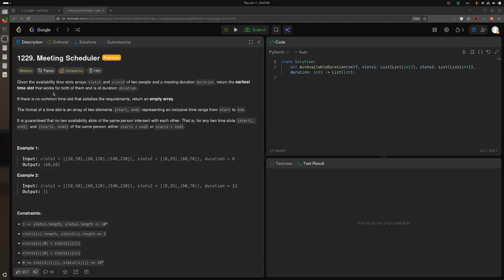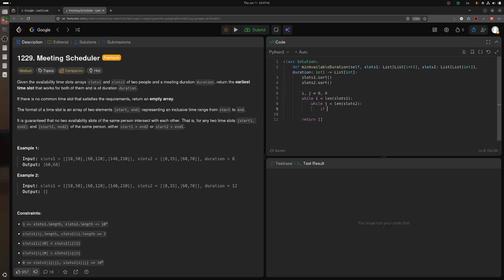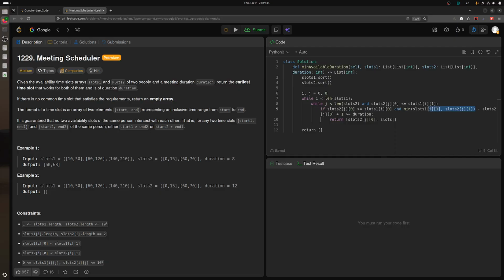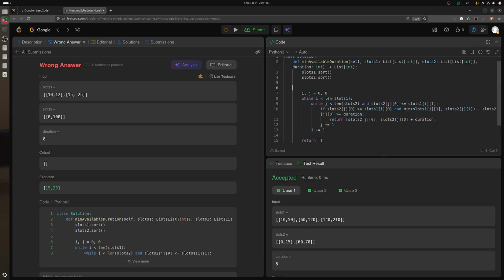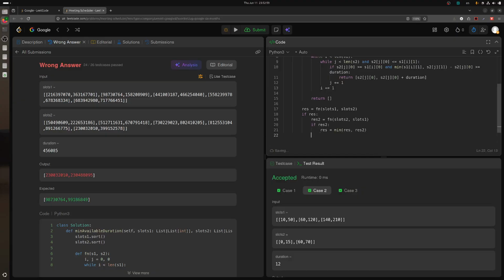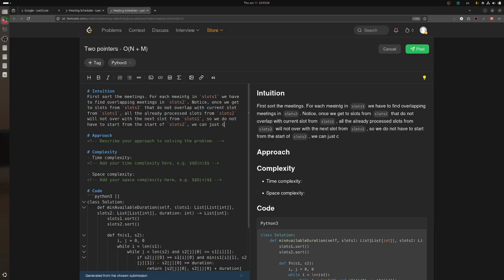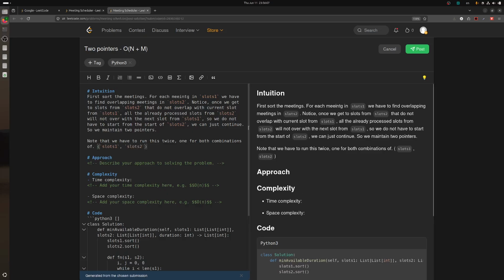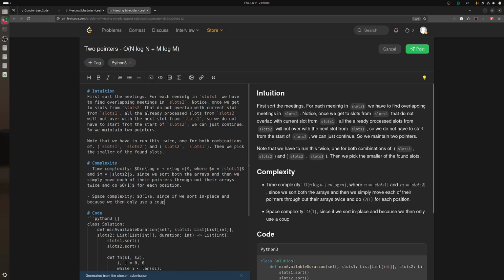Meeting Scheduler - Leetcode 1229 - Road to FAANG #191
i should fix my sleep for once :D